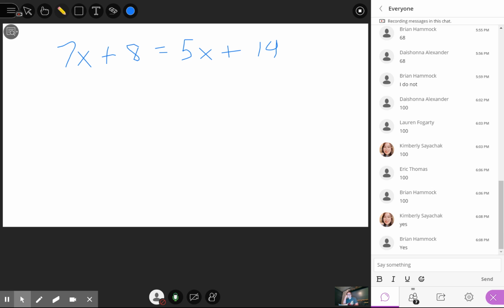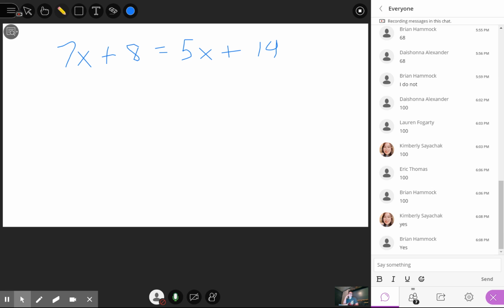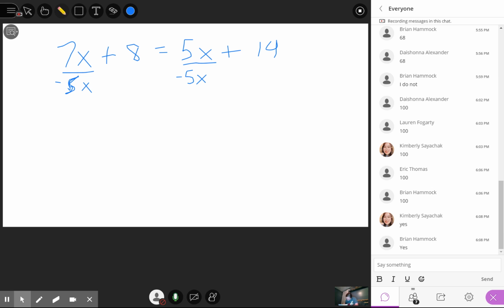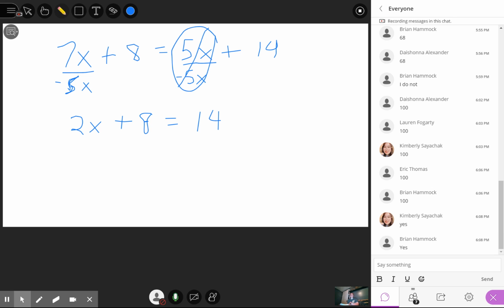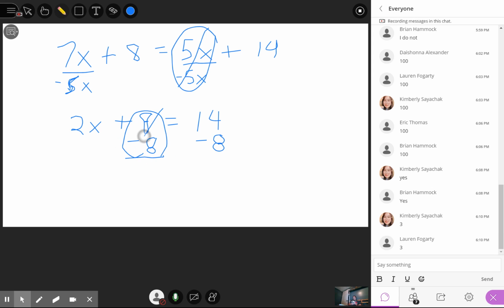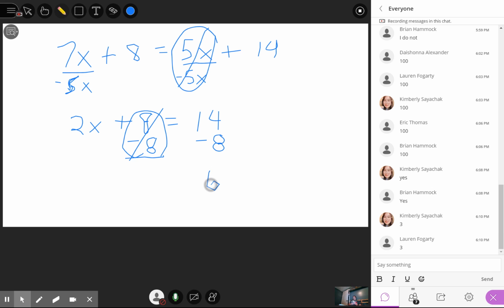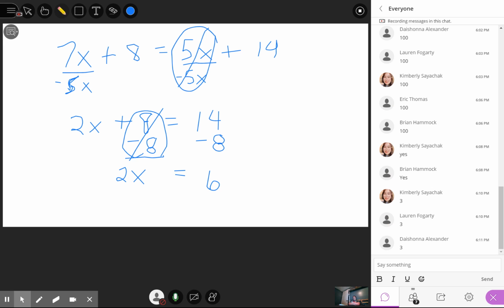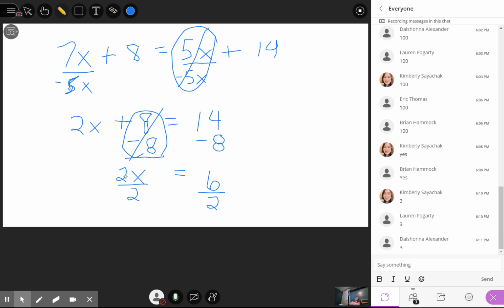How to solve a linear equation